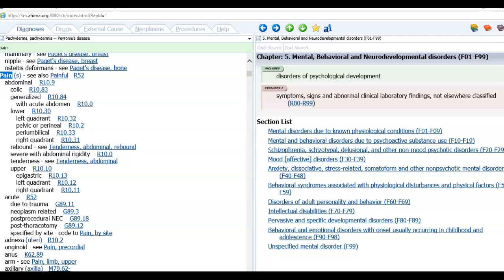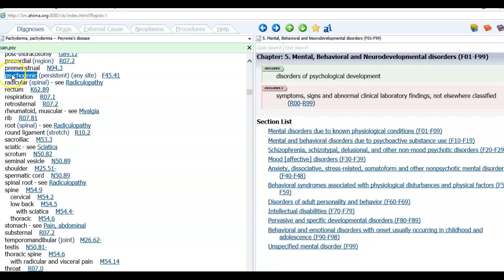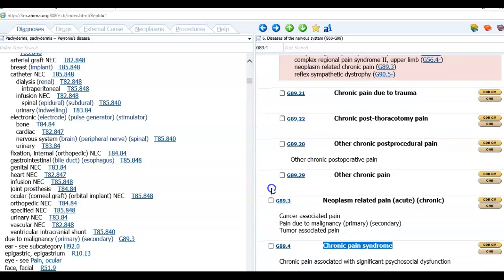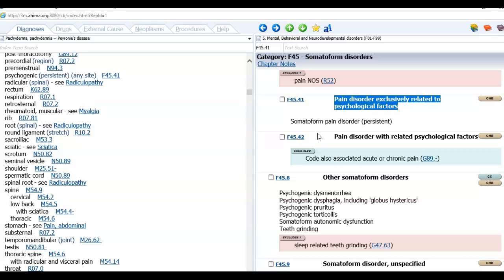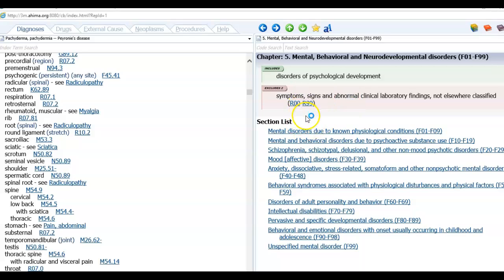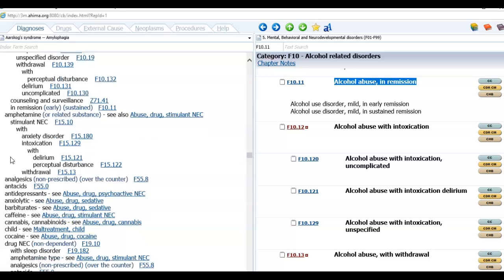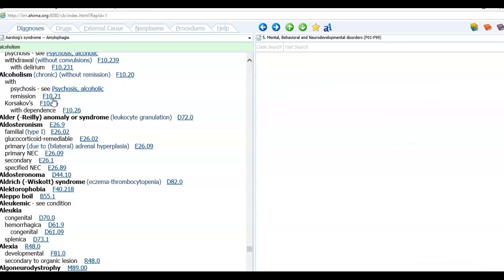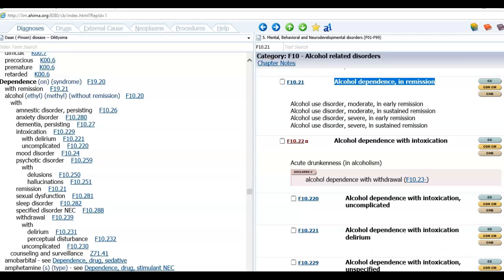HIM 225 CH 14 LEC 1 SP21